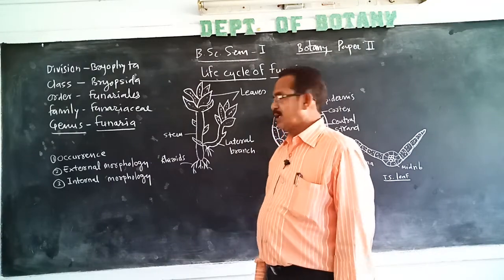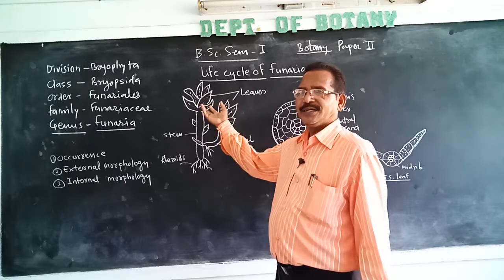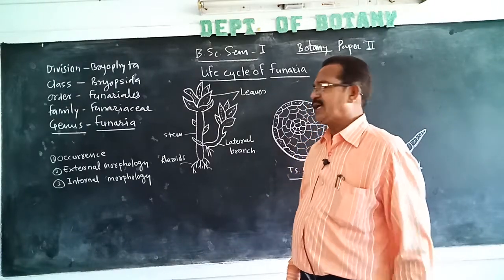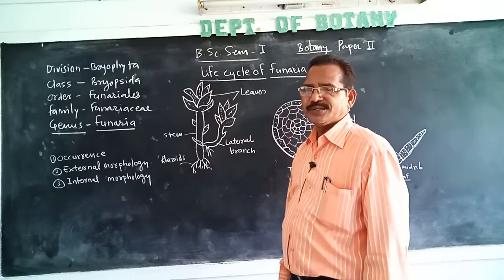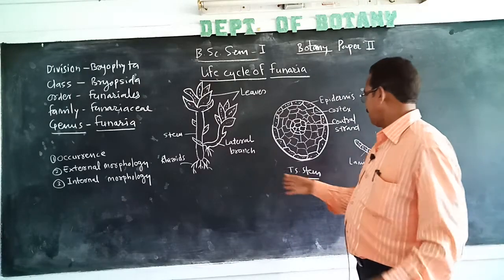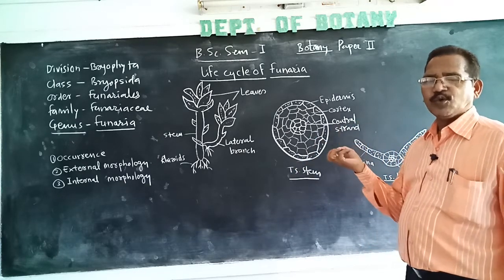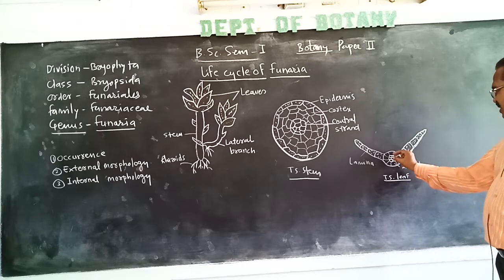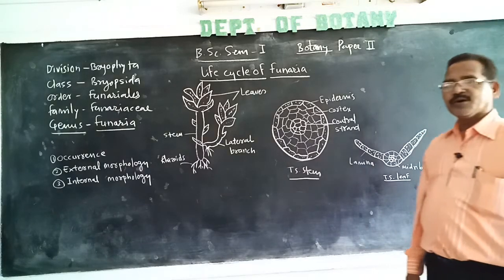B.Sc.Sem l Bot. P ll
Funaria - External & Internal Morphology